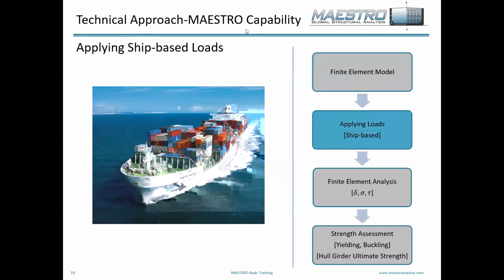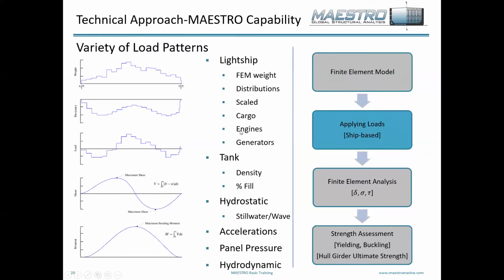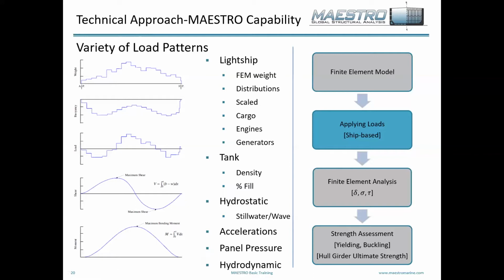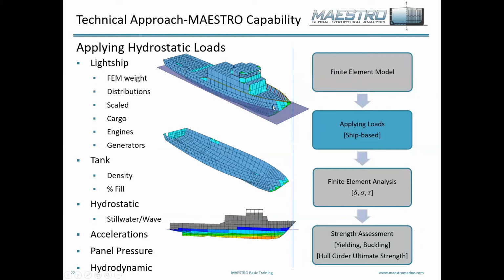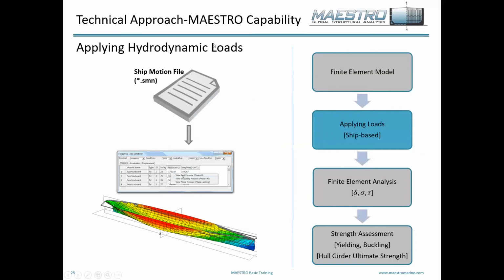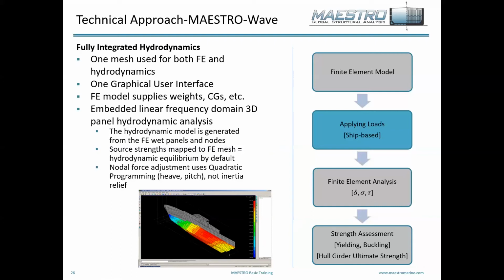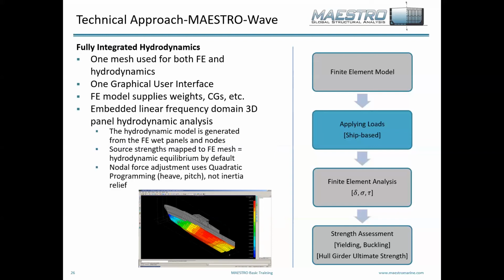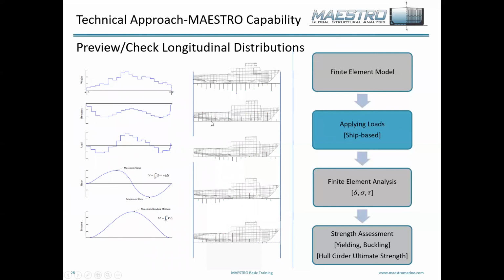MAESTRO Intro Applying Loads 4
Introduction of MAESTRO loads